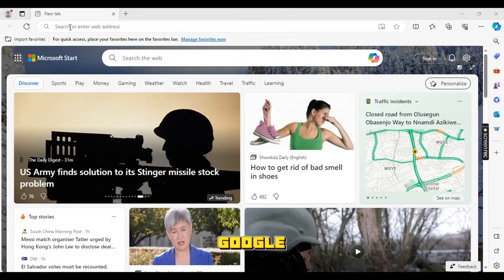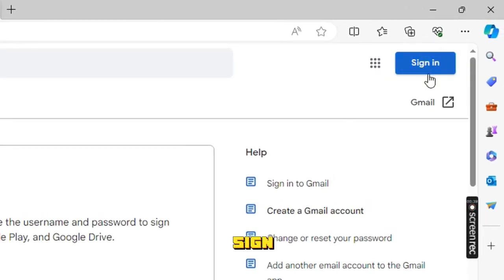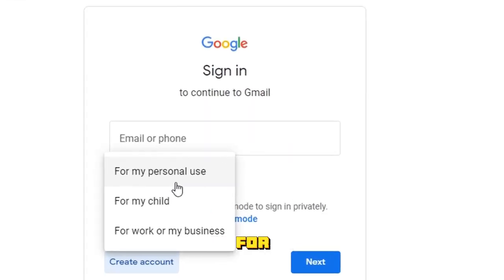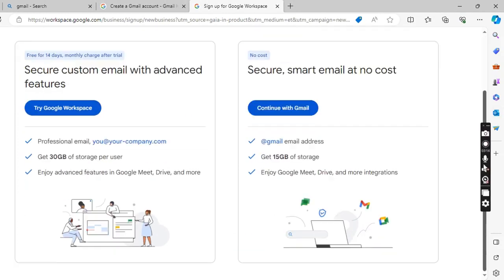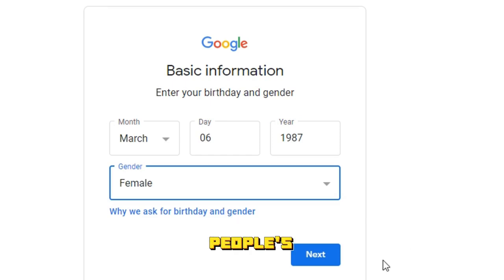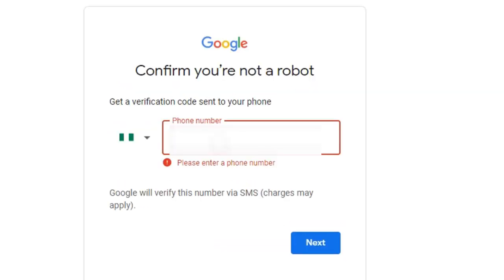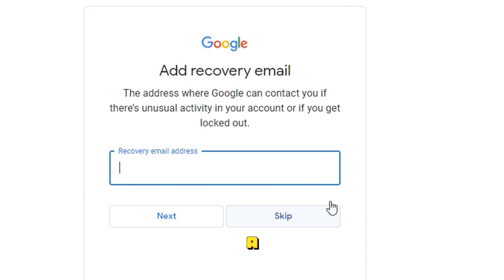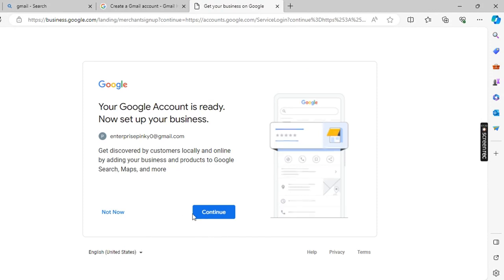How To Create a YouTube Channel No Experience Required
Are you a freelancer looking to earn extra cash by creating videos in a specific niche on YouTube? Or are you a businessperson aiming to elevate your trade through YouTube? Perhaps you simply enjoy making videos and sharing fun moments online, and YouTube is the platform you've chosen, but you're unsure where to begin. This video is tailored to your needs.

In this video, we cover how to set up a Gmail account and use it to create a YouTube Channel. Since both YouTube and Gmail are owned by Google, having a Gmail account is a prerequisite for creating a YouTube Channel.

If you already have a Gmail account, the process is relatively straightforward. I explain how to log in to YouTube and create a channel if you already possess a Gmail account. Additionally, I demonstrate how to create a Gmail account from scratch and utilize it to establish a new YouTube account.

I regularly create videos like this one to assist businesspeople and freelancers in scaling up their businesses or trades.